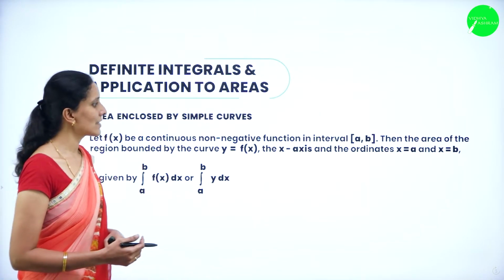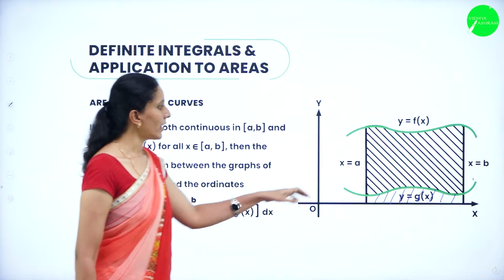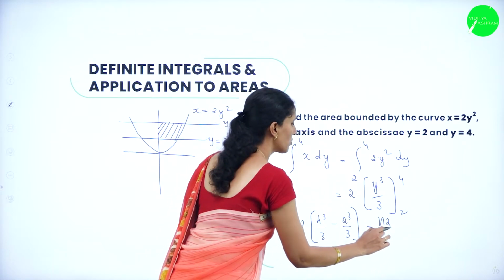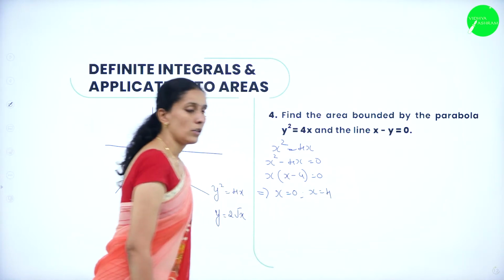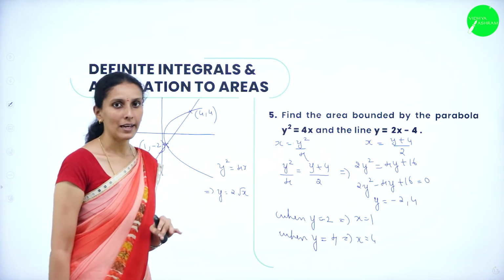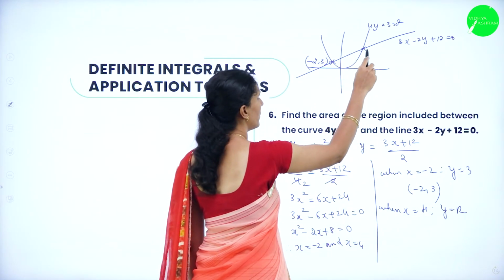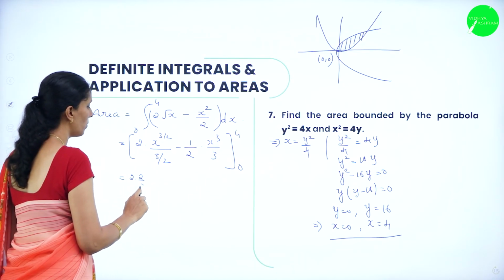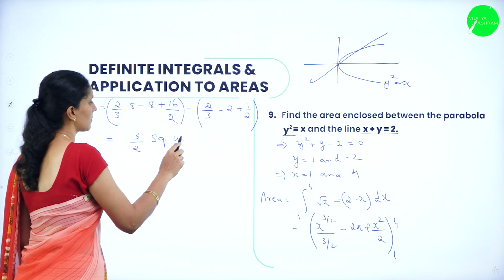DAY 93 | BASIC MATHS | II PUC | DEFINITE INTEGRALS AND APPLICATION TO AREAS | L2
Class : II PUC
Stream : COMMERCE
Subject : BASIC MATHS
Chapter Name : DEFINITE INTEGRALS AND APPLICATION TO AREAS
Lecture : 2